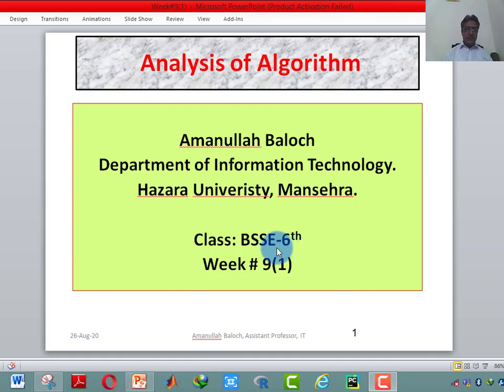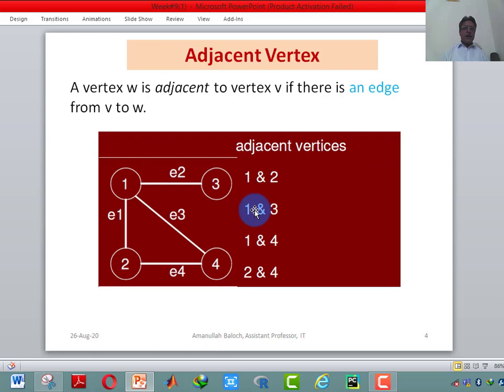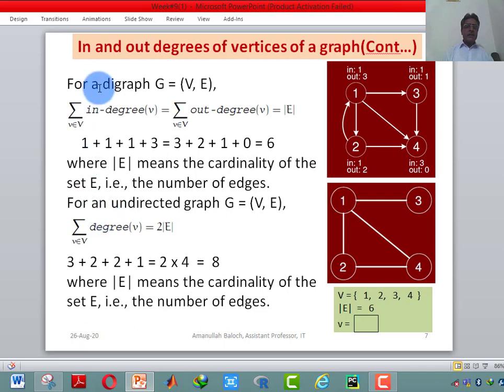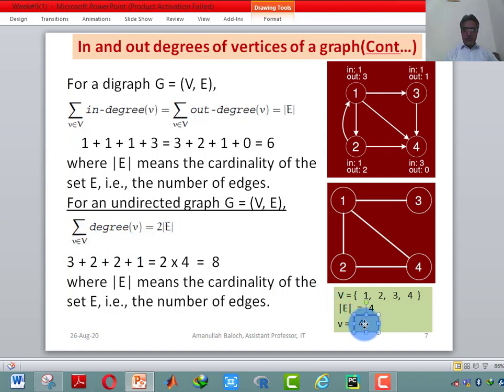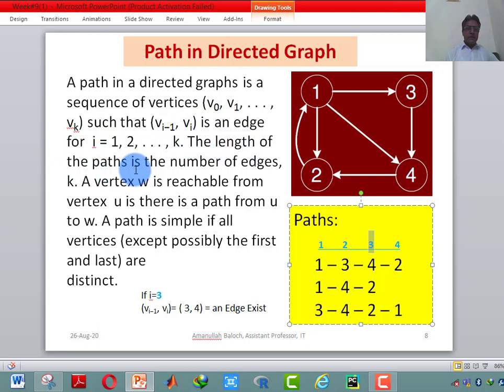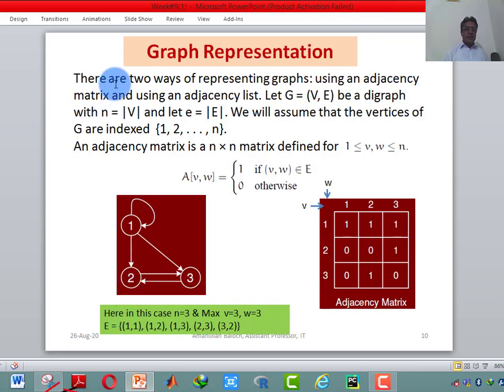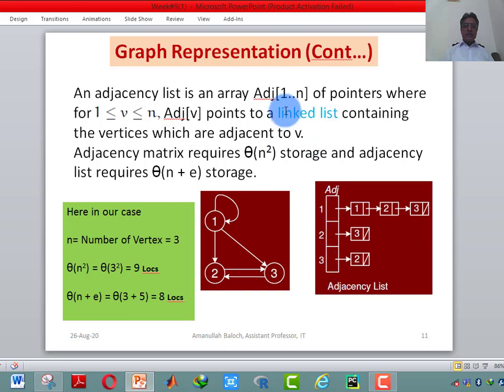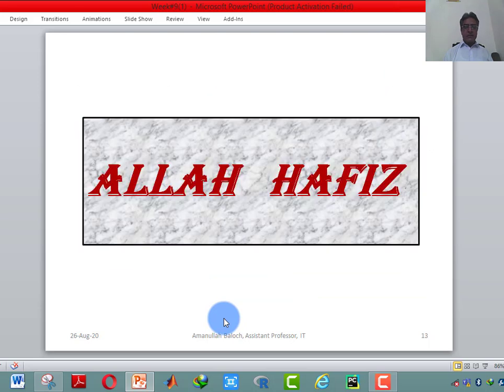Types OF Graph, Adjacent vertex ETC By {CRD}